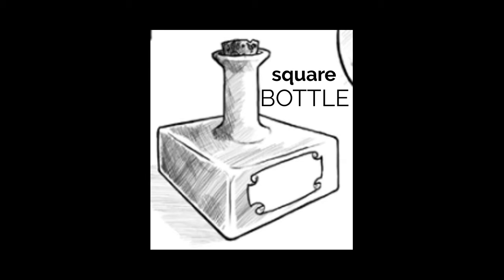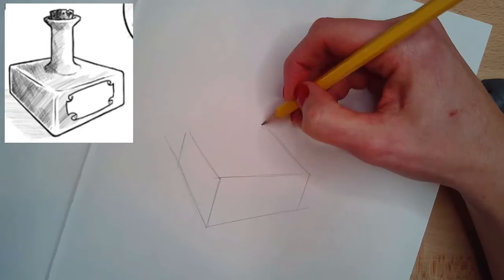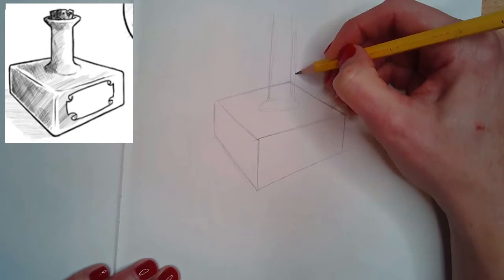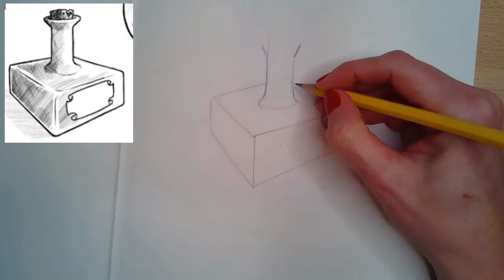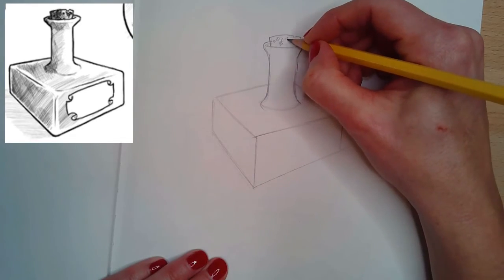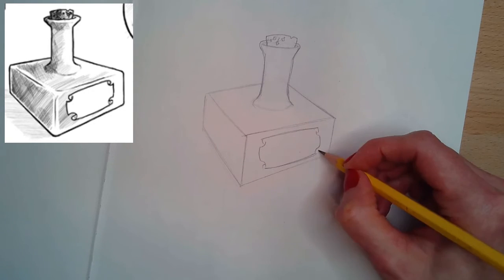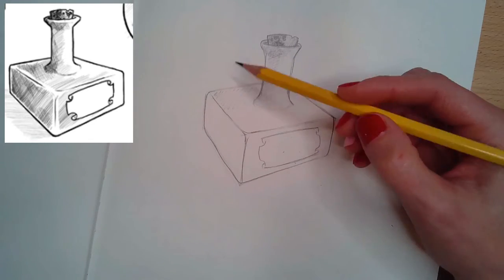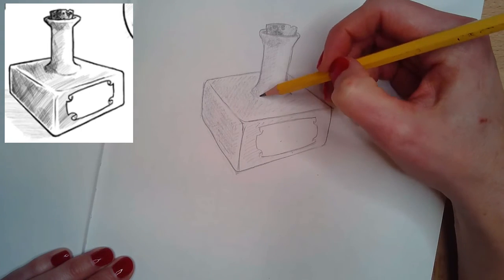Leaning Square Bottle sketch